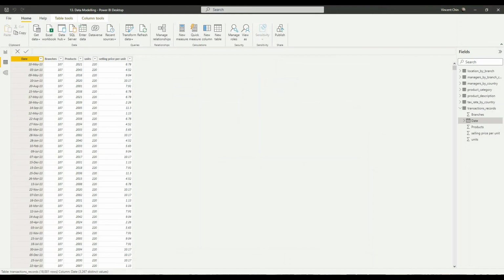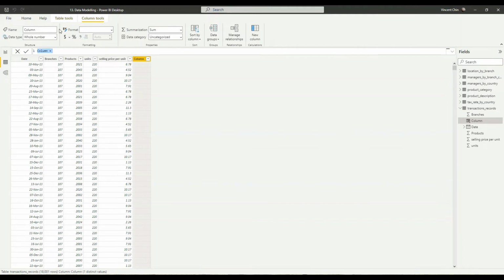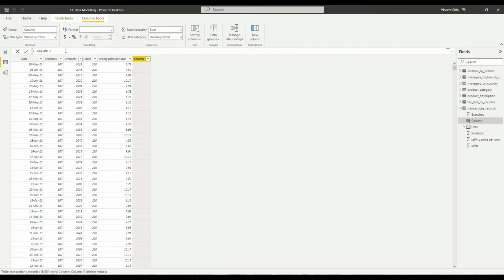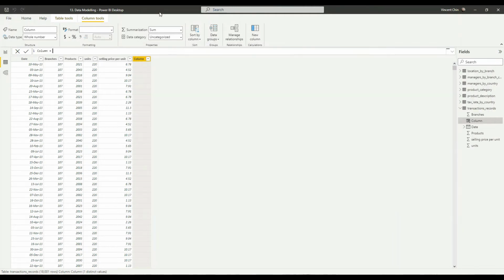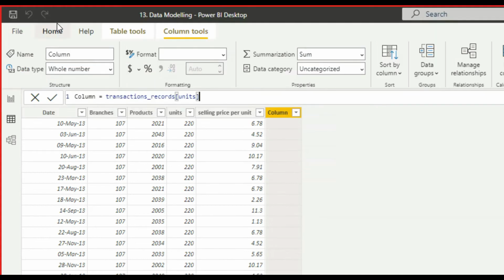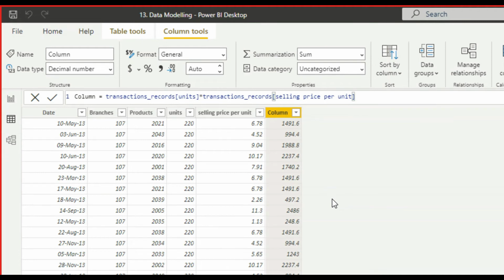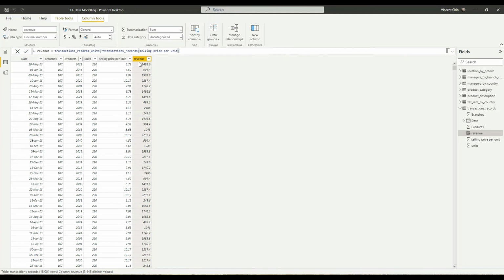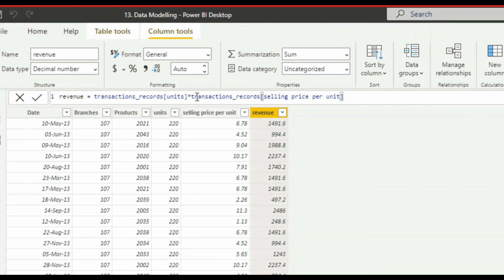Creating a Calculated Column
This video is a class excerpt from the 3-day Business Intelligence with Power BI.
One can insert an additional column in a table that's in the data model. It is different from creating a column in the Power Query Editor which needs to be subsequently loaded into the data model. A calculated column is created in a table which is already in the data model. This video talks about doing just that, and using arithmatical operators to calculate revenue values from units sold and selling price per unit.

Tools/topics referred to in this video:
Power BI Desktop, Calculated Column